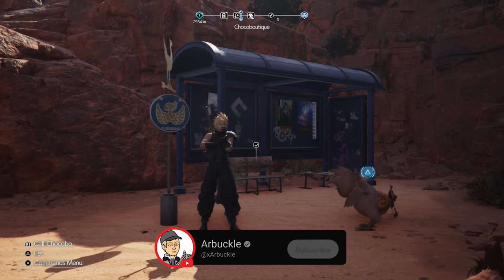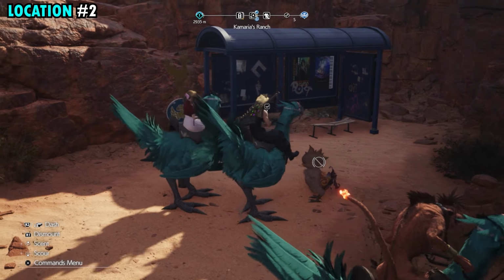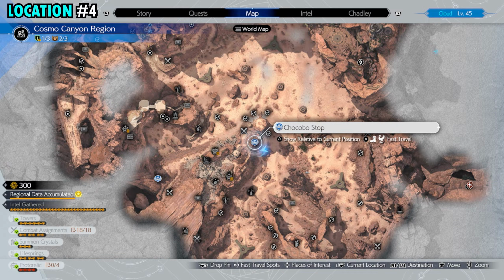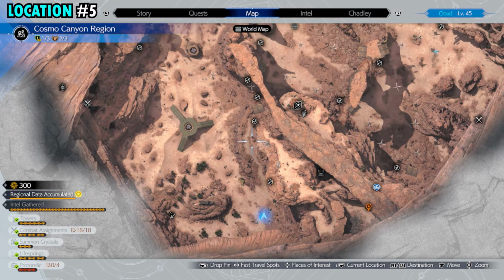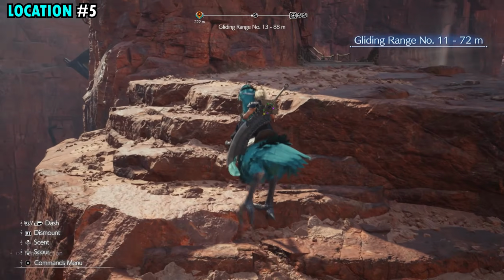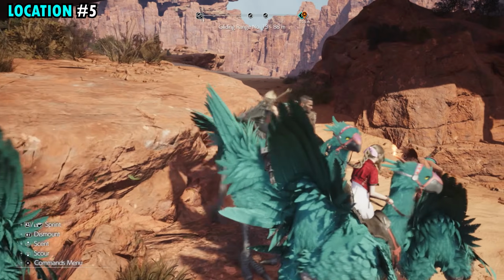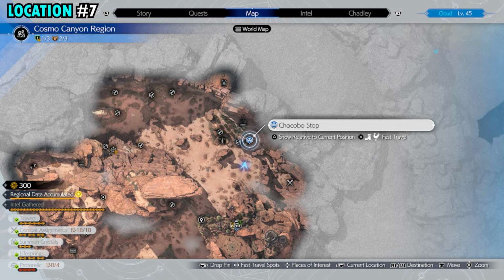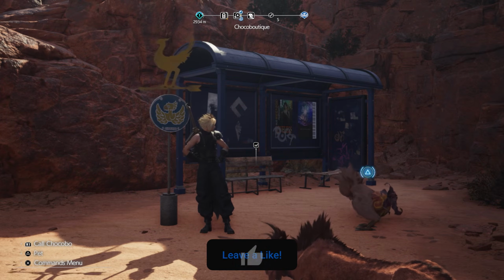ALL 8 Cosmo Canyon Chocobo Stop Locations in Final Fantasy 7 Rebirth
00:00 Location 1
00:33 Location 2
01:05 Location 3
01:42 Location 4
02:05 Location 5
04:20 Location 6
04:43 Location 7
05:13 Location 8

In this video, I show you ALL 8 Cosmo Canyon Chocobo Stop Locations in Final Fantasy 7 Rebirth